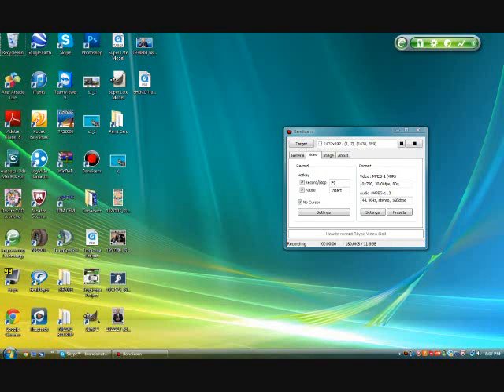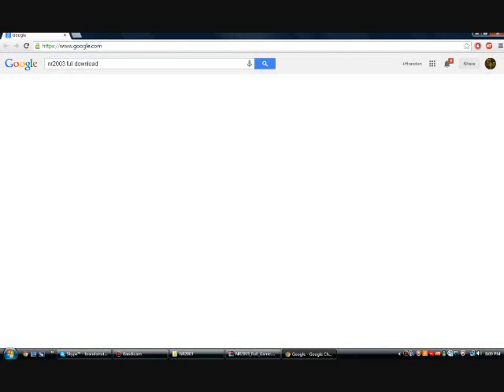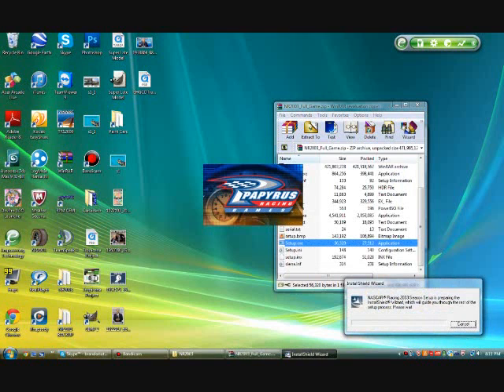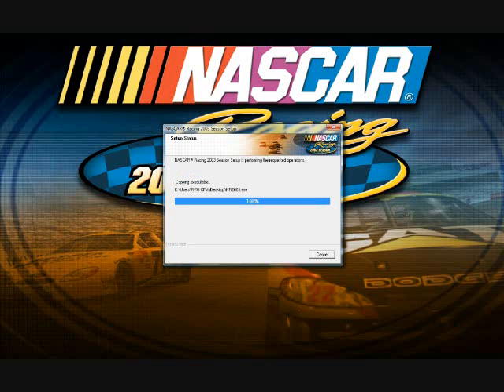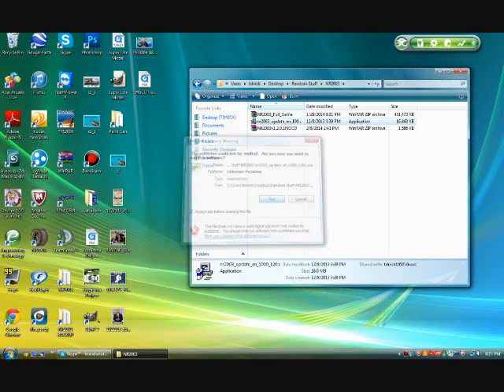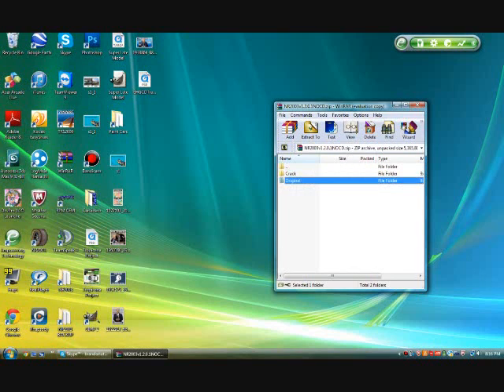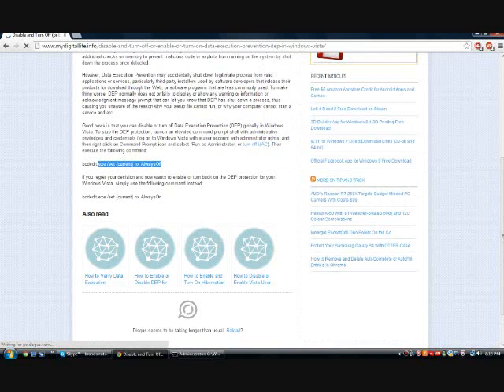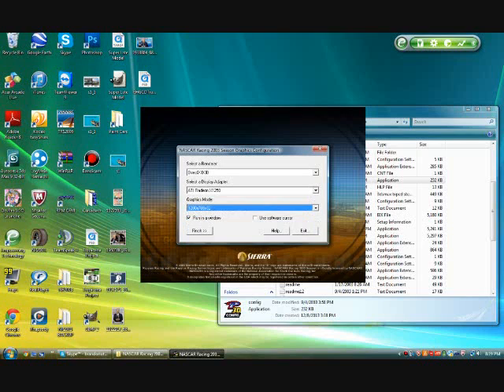How to Download NR2003 For Free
How to download the game NASCAR Racing 2003 Season for free, a easy tutorial because most on youtube are difficult and not easy to understand, so this is easy!

CD Key is:
RAB2 RAB2 RAB2 RAB2 8869

Be sure to drag the crack into your NR2003 folder

Hit start, type CMD, type this code into CMD then restart computer, and enjoy NR2003
(Make sure you run as admin)

bcdedit.exe /set {current} nx AlwaysOff